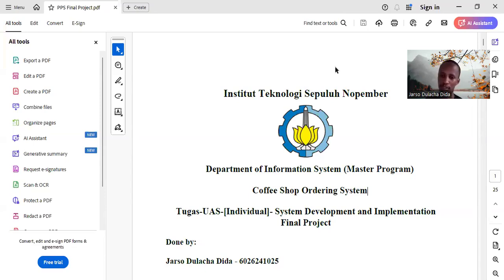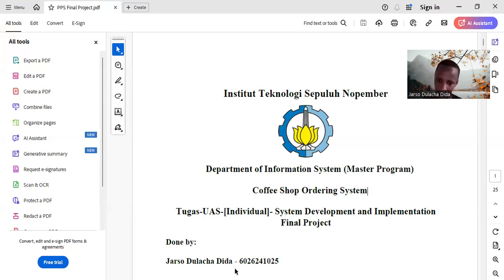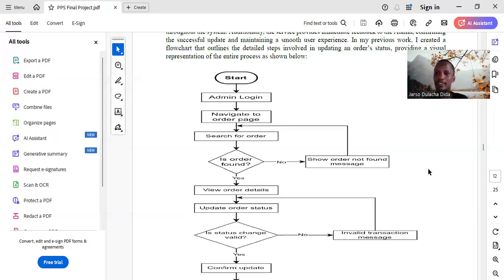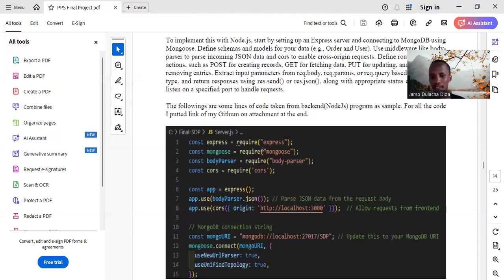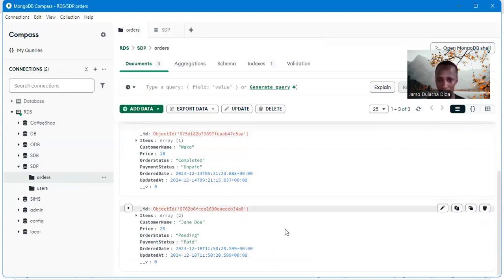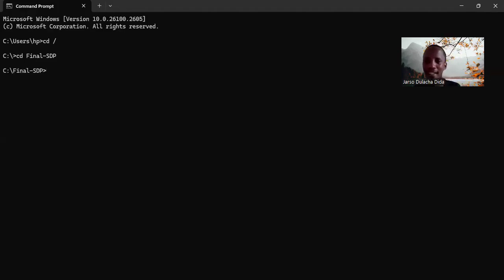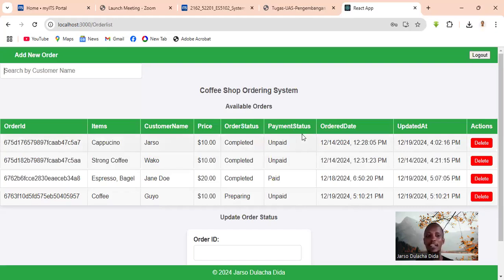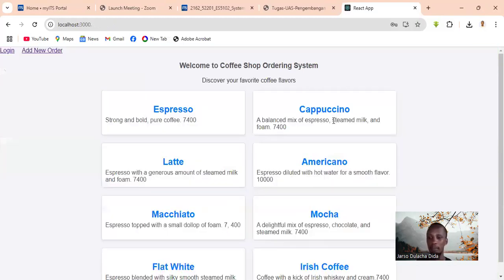PPS Final Project Implementation Video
System Development and Implementation Final Project Presentation. In this presentation the points touched the points like overview, Functionalities, Flowchart, Backend (Nodejs), Created services, and Reactjs(Frontend) of the system well!